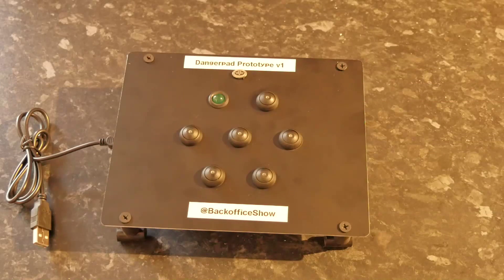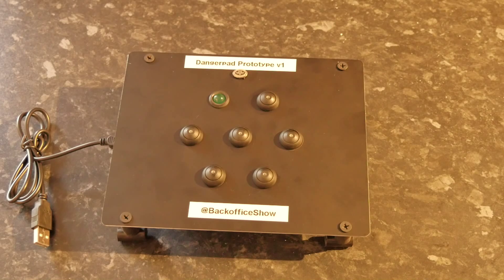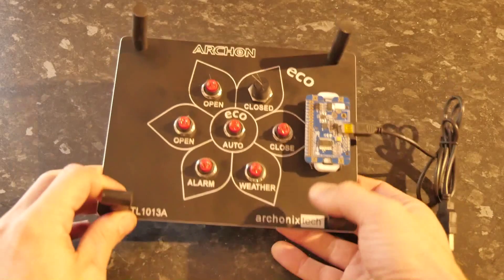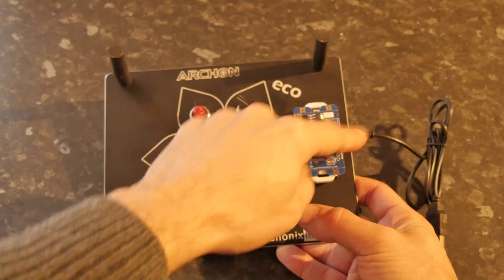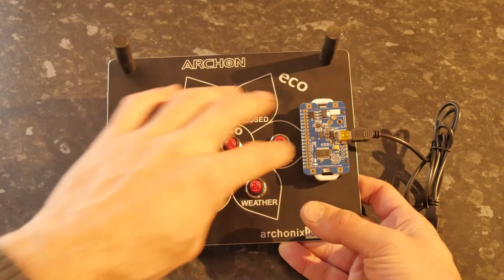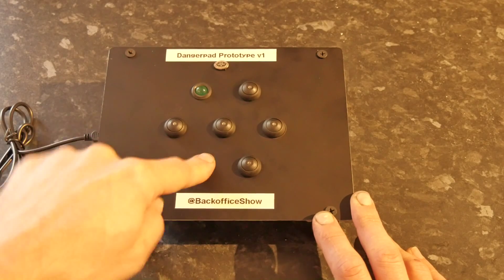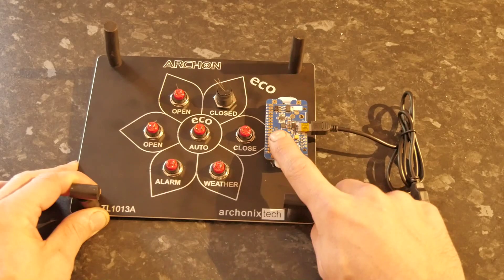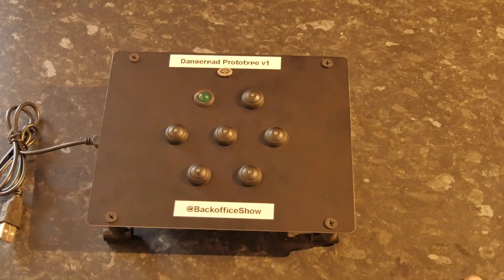Dangerpad - Elite:Dangerous open source custom hardware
I start a new project using bits lying around to make my own custom gaming hardware. I intend to opensource the lot so everyone can make their own custom controls!

This should increase my enjoyment of Elite:Dangerous!

Don't be a stranger, please click here for updates